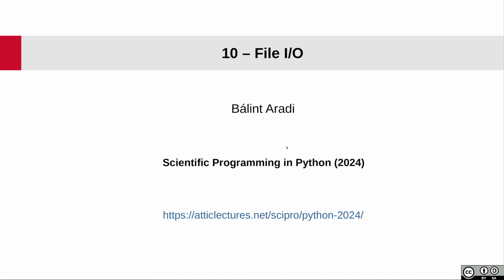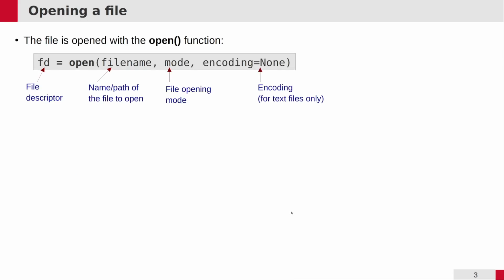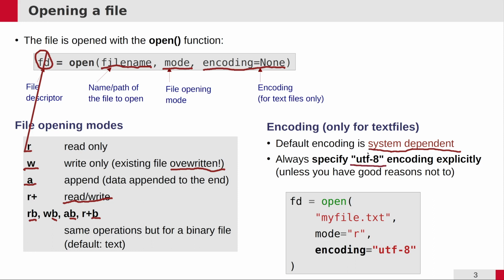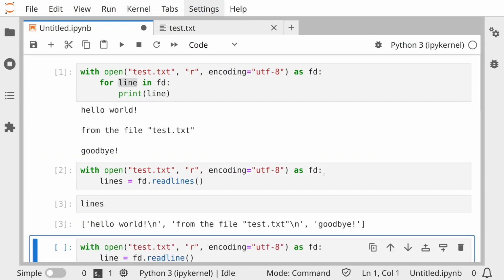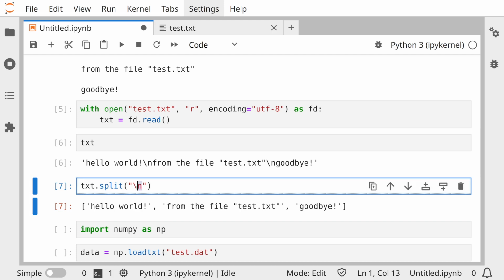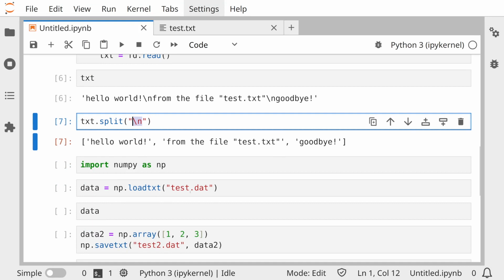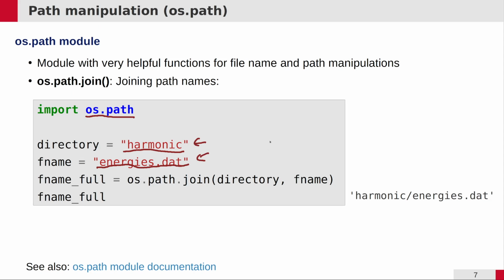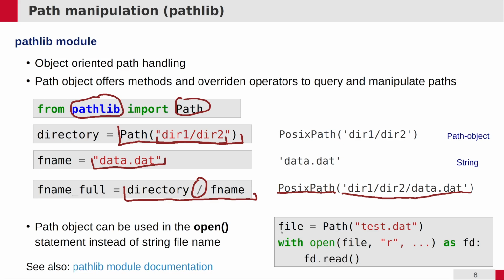SciPro Python 2024: 10 - File I/O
Quick introduction to file I/O in Python.